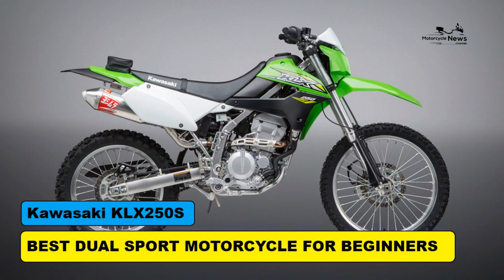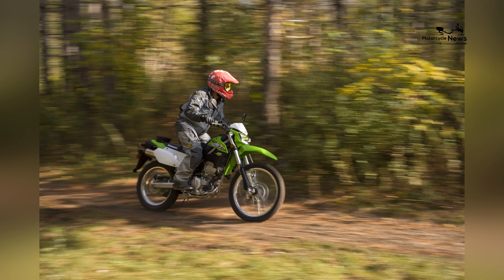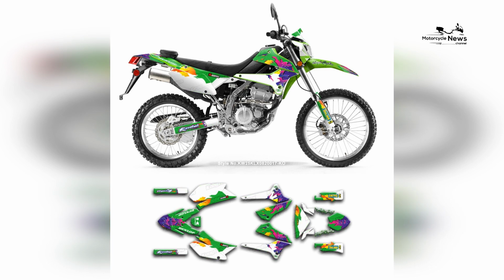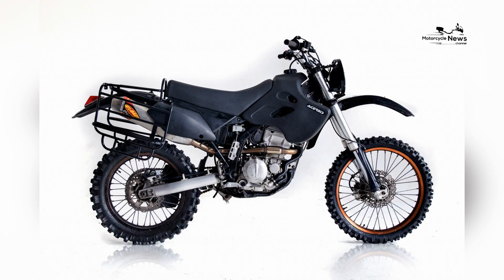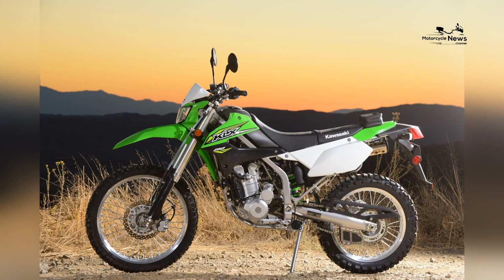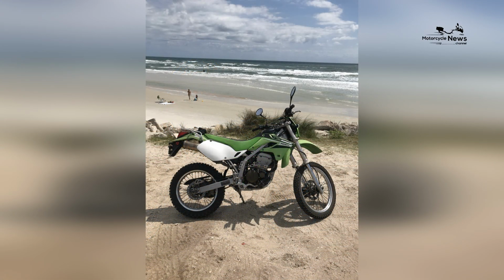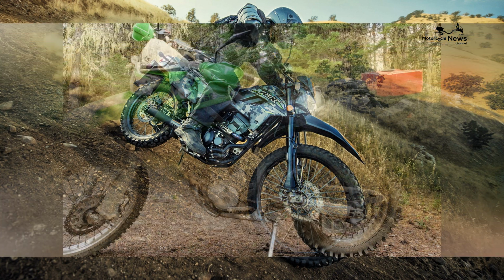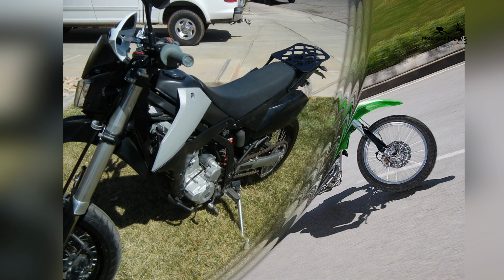Best dual sport motorcycle for beginners Kawasaki KLX250S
The world of motorcycling is an exhilarating realm, offering adventure, freedom, and the thrill of exploration. For beginners, the choice of their first motorcycle is a momentous decision that profoundly influences their journey. The Kawasaki KLX250S, celebrated for its versatile performance, accessible power, and beginner-friendly features, emerges as the ultimate dual-sport motorcycle for those embarking on off-road adventures. With its balanced performance, rugged design, and rider-focused attributes, the KLX250S provides an ideal platform for beginners to commence their journey of skill development, excitement, and dual-sport riding without feeling overwhelmed.